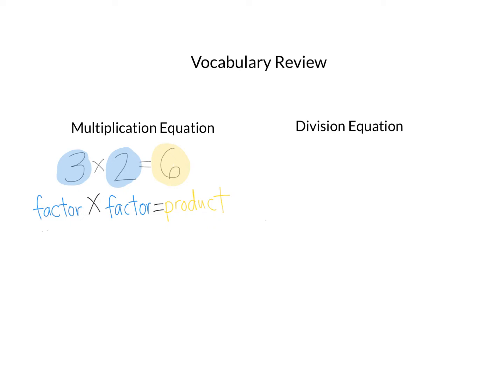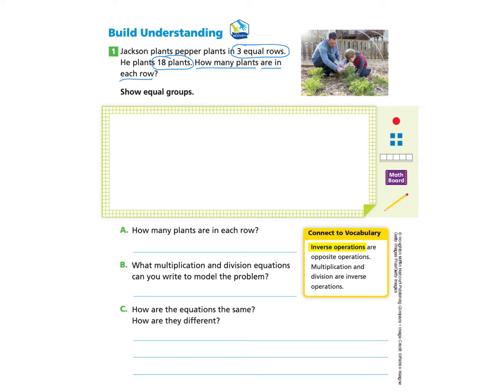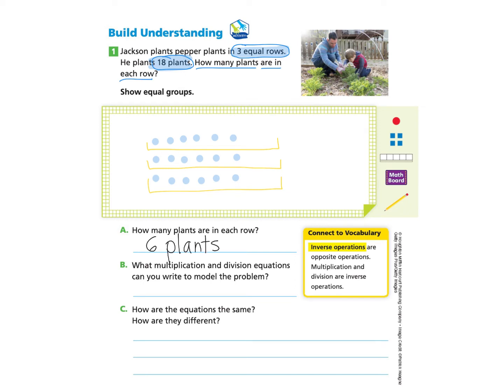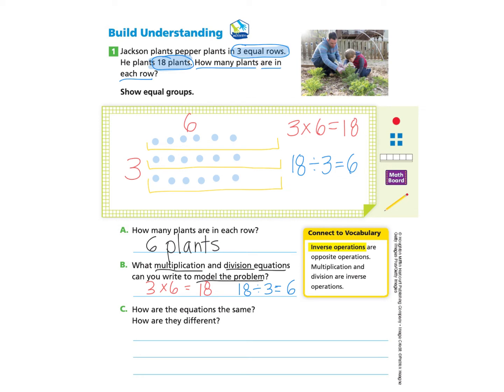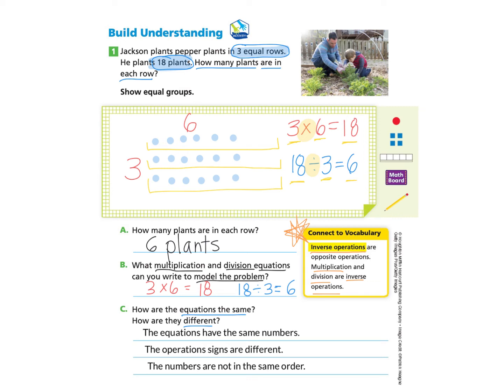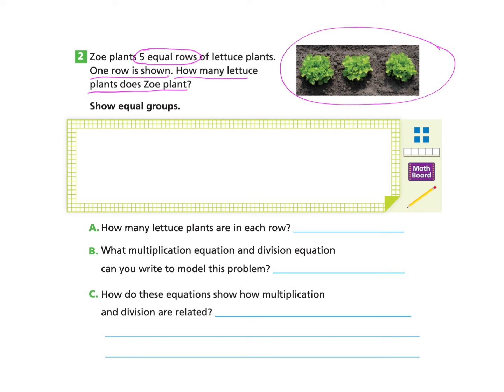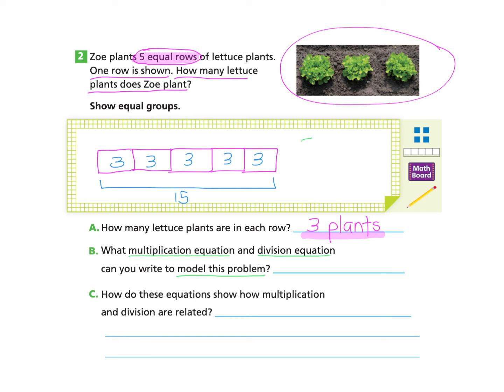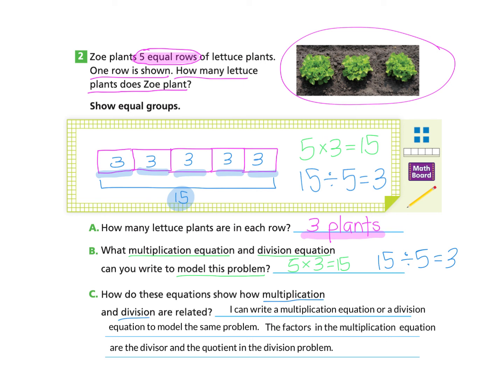INTO MATH 3rd Grade Lesson 7.1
I can use related multiplication and division equations to solve problems.